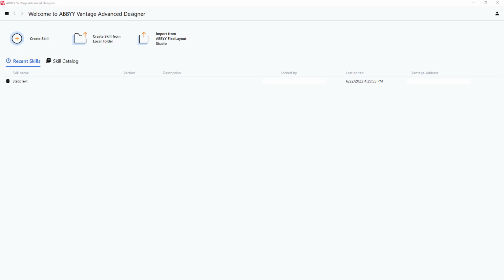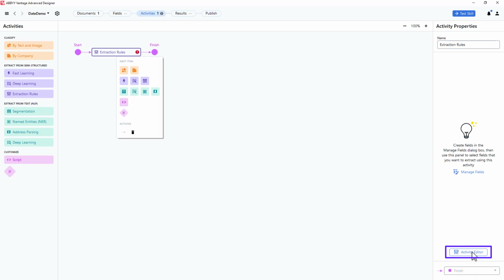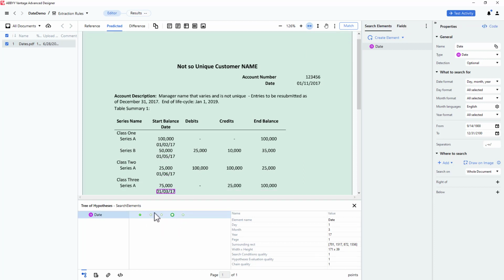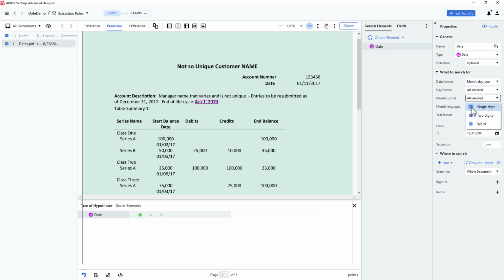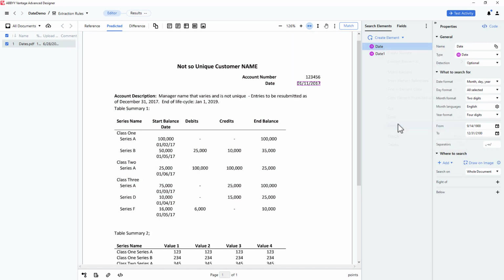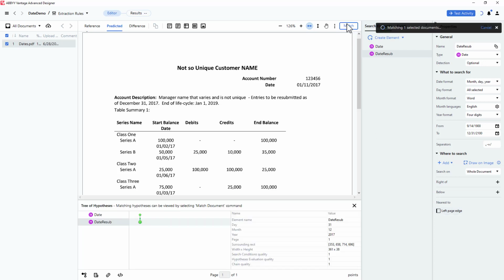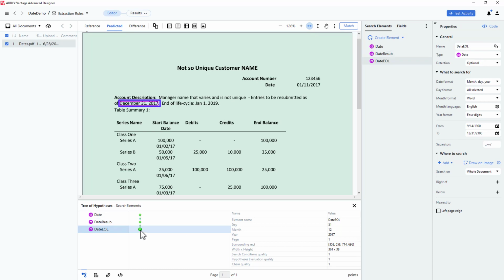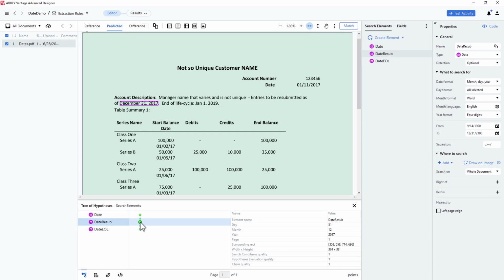ABBYY Vantage Tutorial: How To Locate and Capture Dates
This video shows how to easily capture a date value without knowing its position or type in advance.